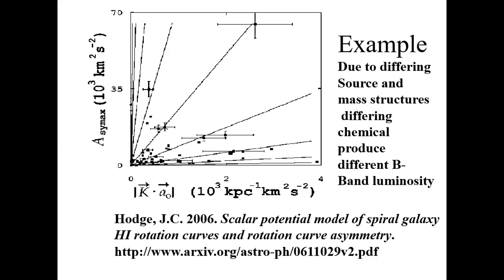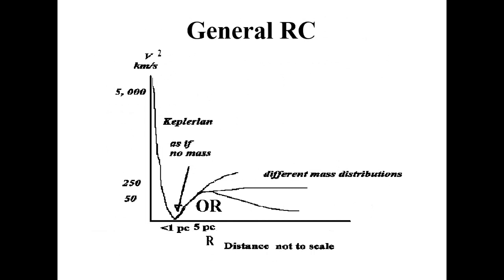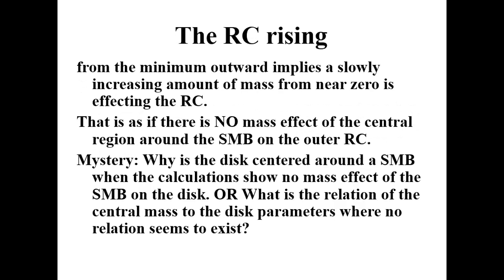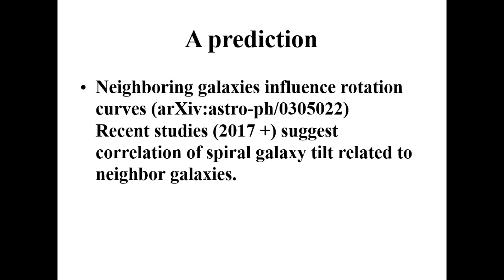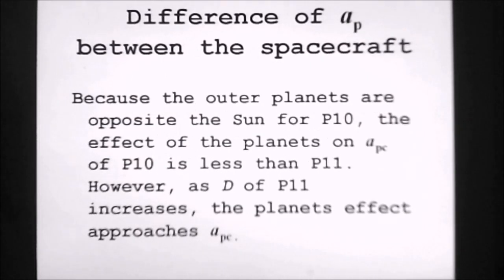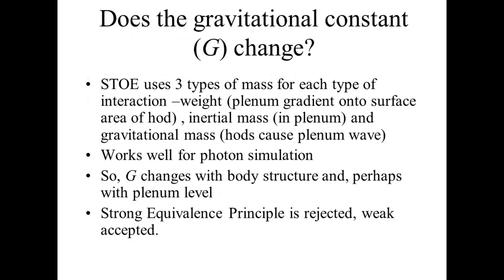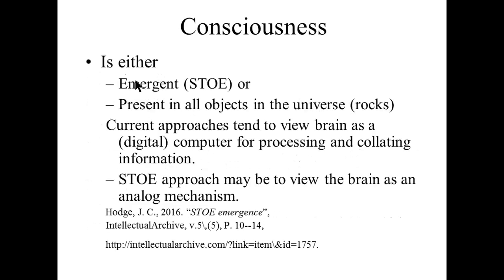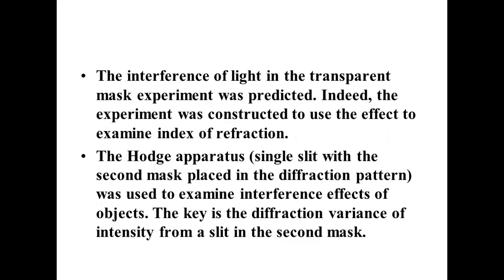"Plant 9", Pioneer Anomaly, and asymetric RCs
The Scalar Theory of Everything (STOE) unites the big of cosmology, the small of light interference, and the four forces (GUT). It starts from Newton's speculations in his book "Opticks", then ads a Sink to the Quasi Steady State Cosmology, adds hods as the most elementary particles, and adds the plenum (an aether like substance).

This video applies the Universal Equation to anomalies in the Solar System - "Planet 9", Pioneer Anomaly, and Rotation Curves asymmetry. It suggest another force from the Source at the center of our Galaxy influences solar system objects.